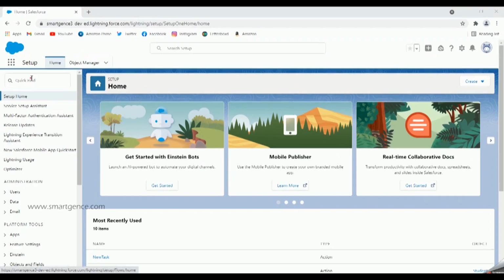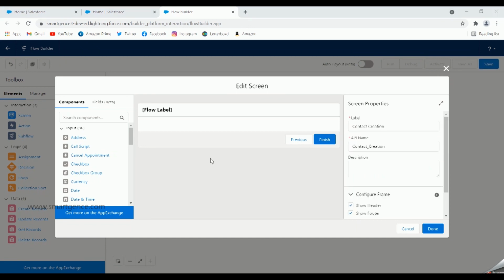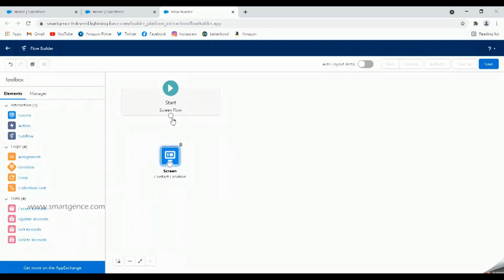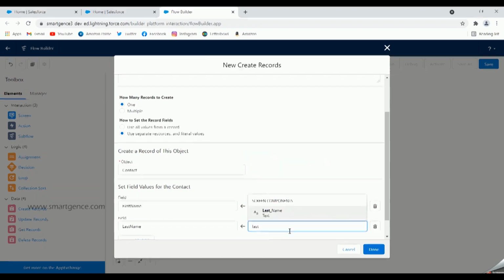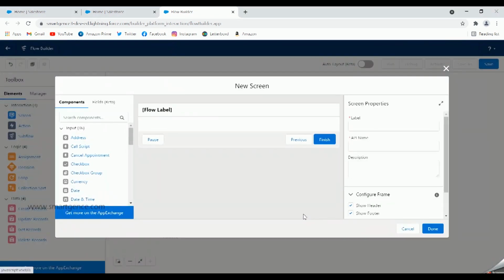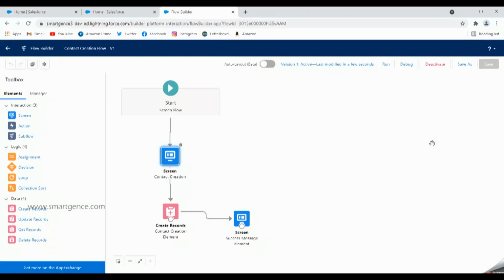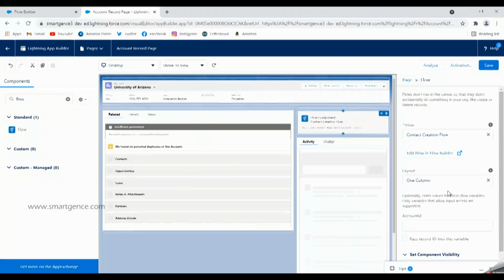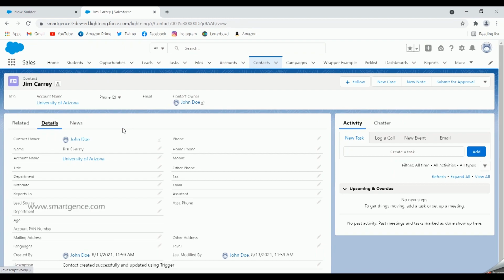Flows - Demo 2 | Salesforce Basics | Salesforce Training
This is a demo video on how to create a simple screen flow